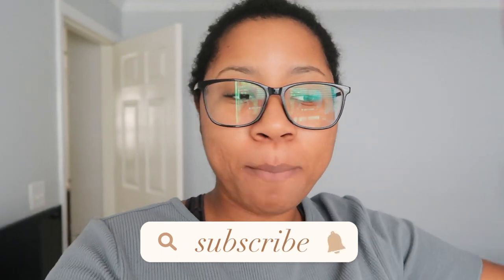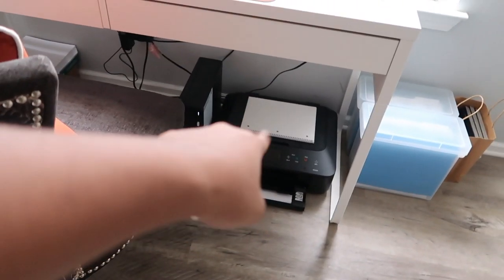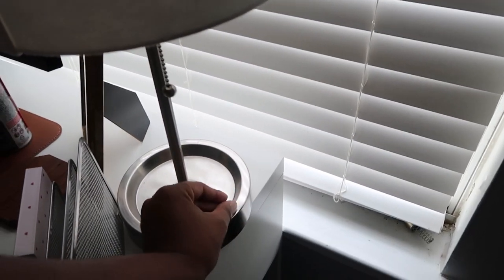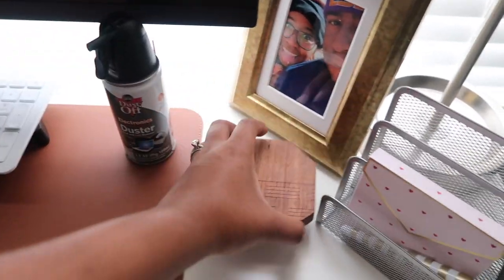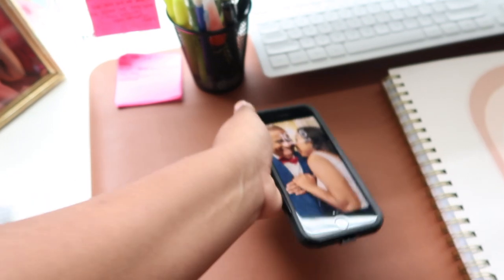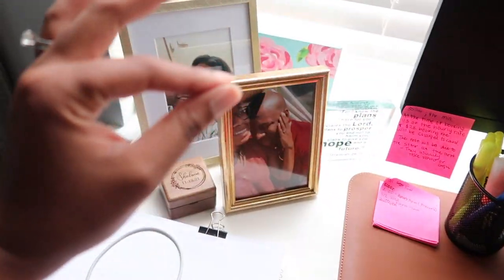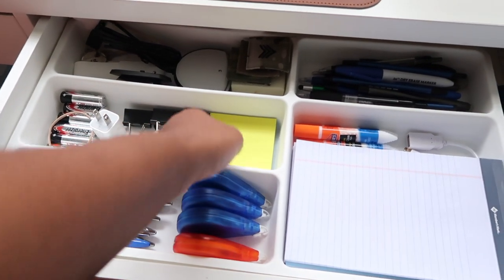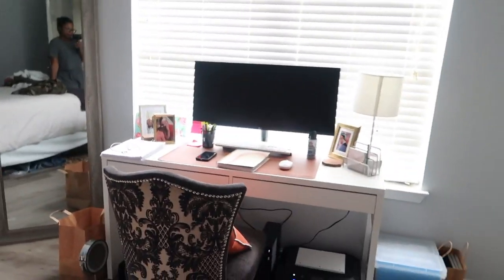My Work From Home Office Tour/Setup 2022 | Work From Home Office/Desk Setup Ideas 2021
O F F I C E   G E A R
Wireless Keyboard
Desk Mat
Pencil & Pen Holder
Printer
Desk (Similar)
Computer Monitor